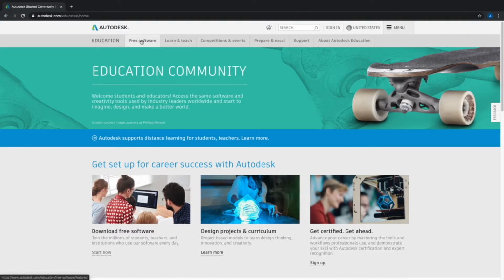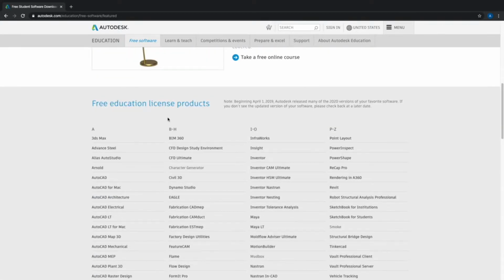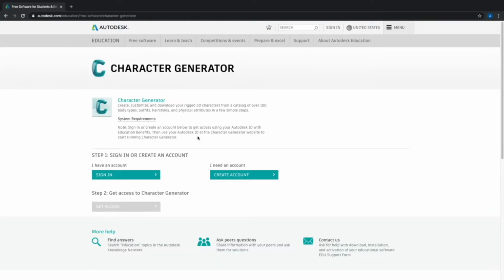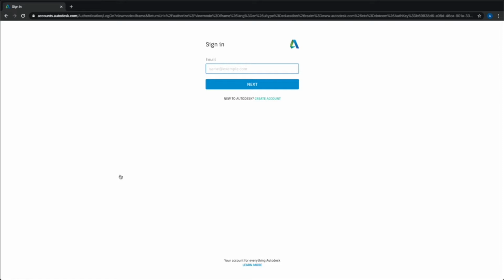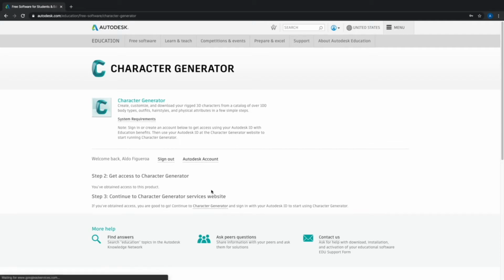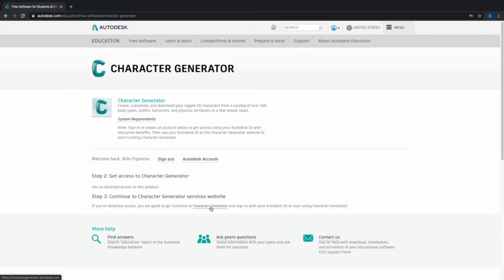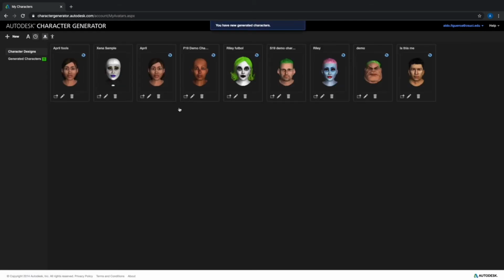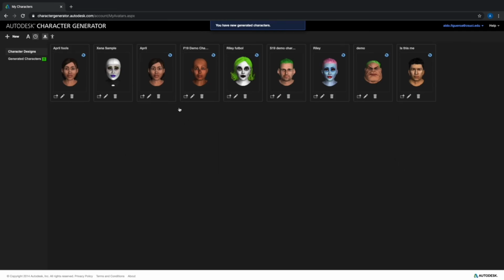Pt 1 How to gain access to Autodesk Character Generator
This is part 1 of 3 that covers how to access, use, and generator a customize character using Autodesk Character Generator web application.